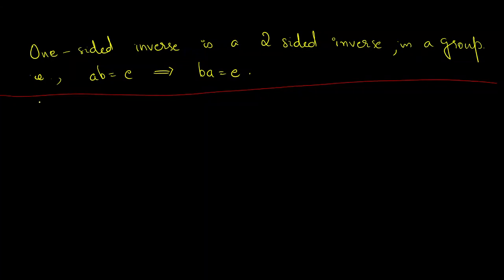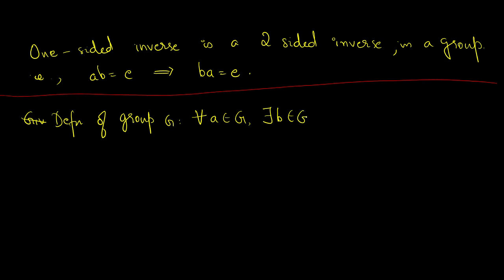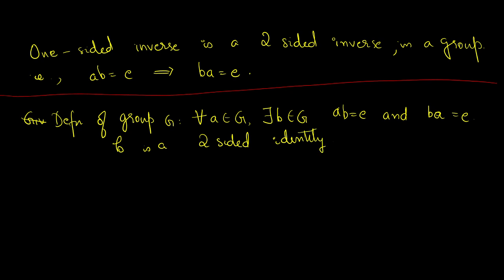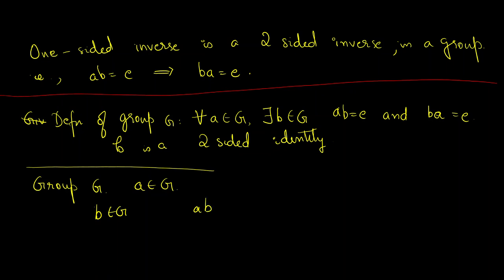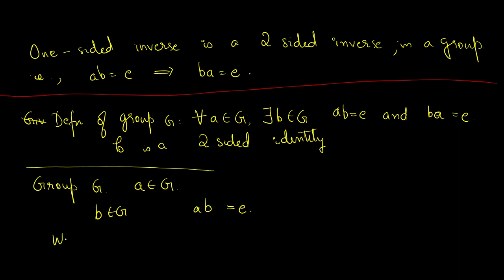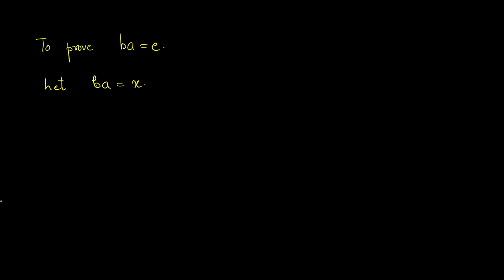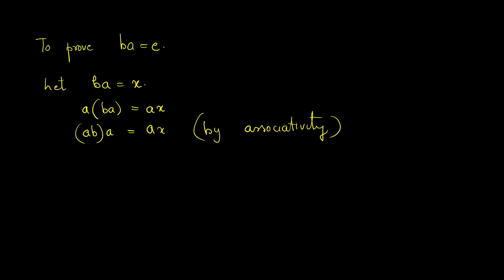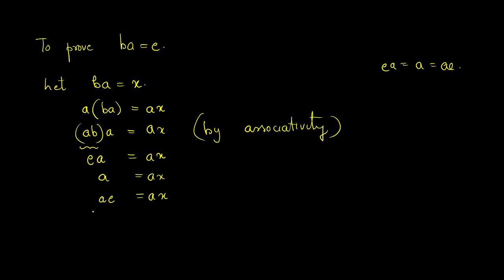In a group, one sided inverse is two sided inverse ( ab = e implies ba =e)